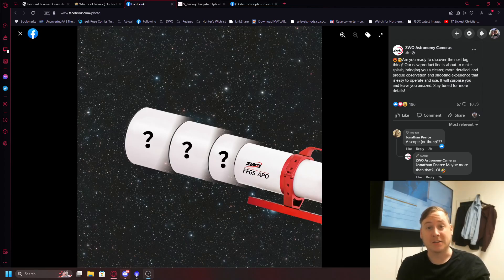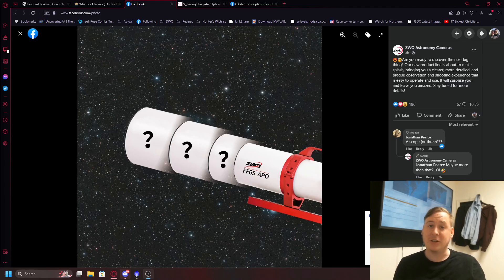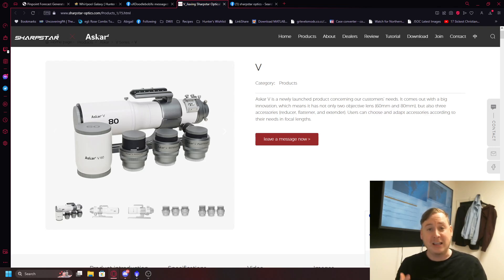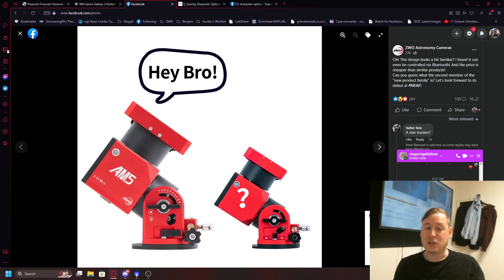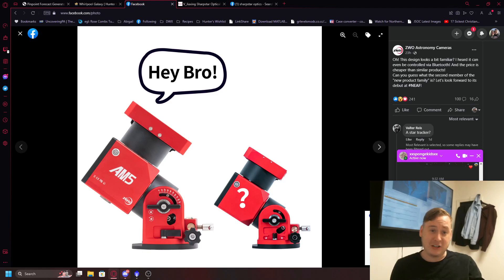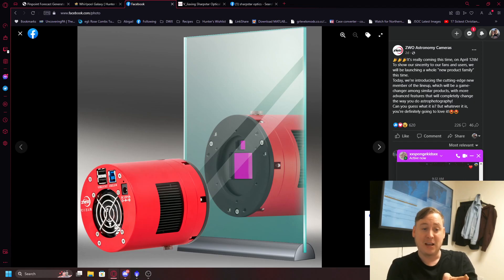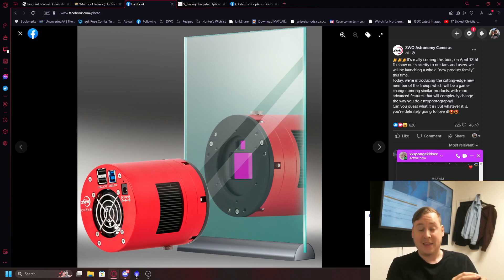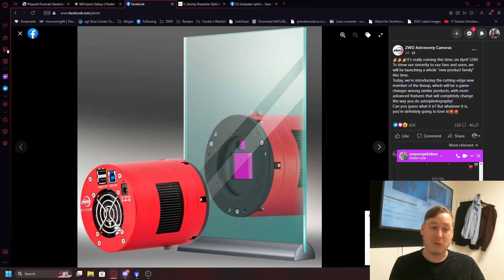New ZWO Products To Be Unveiled Soon!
*** NEW ZWO PRODUCTS ***
Welcome to the Outten Astrophotography channel where we explore the night sky, teaching processing tutorials, and review new astro gear!

ZWO is soon unveiling a series of new gear at NEAF 2023 of a brand new line of telescopes, new camera, and a new mount!